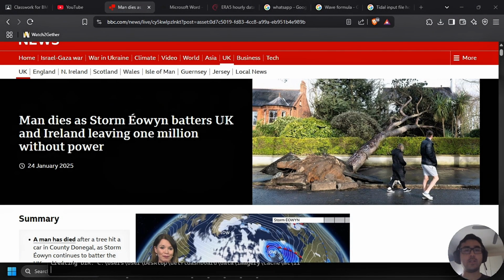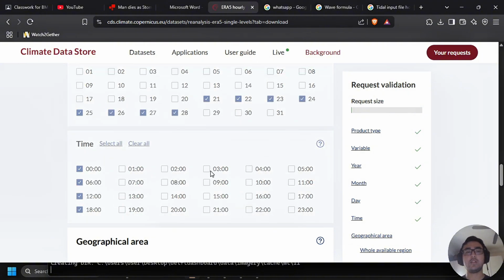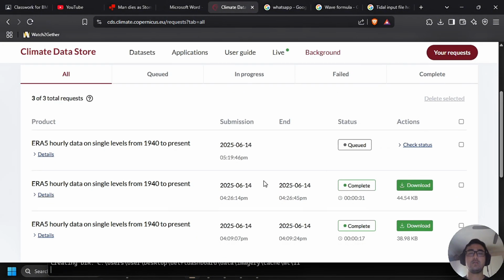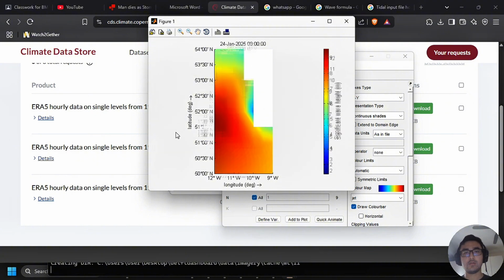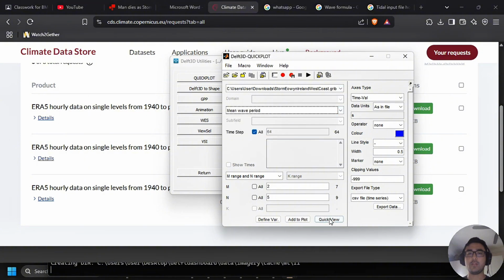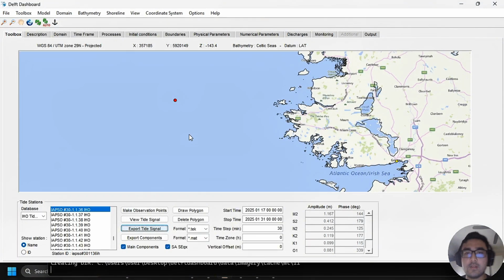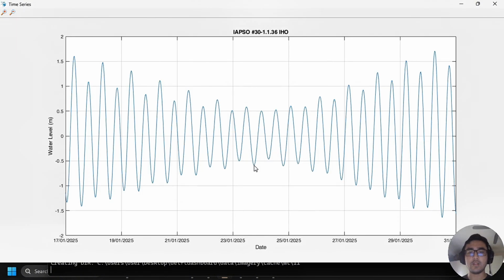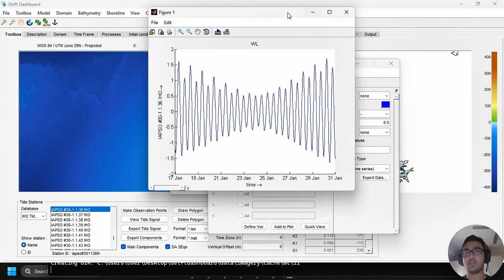Extracting ERA5 Wave Input: Cse Study of Mannin Bay Blueway, Ireland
Join us as we dive into the process of extracting wave input data from ERA5 for the stunning Mannin Bay Blueway in Ireland! This case study walks you through the steps to access and analyze ERA5 wave data, offering insights for coastal management and marine planning.

Perfect for oceanographers, environmental scientists, and data enthusiasts eager to explore cutting-edge wave modeling techniques.